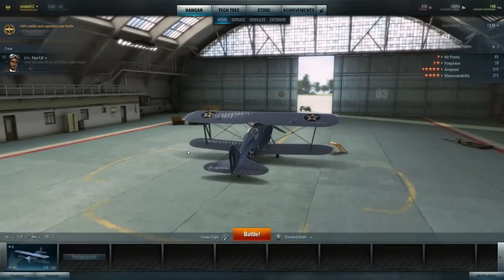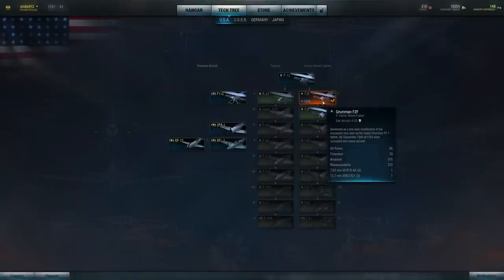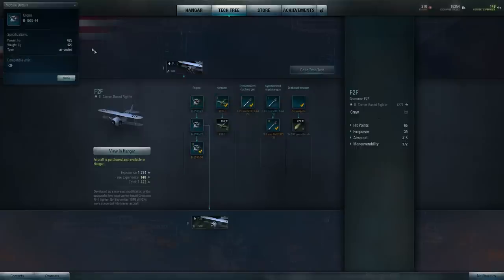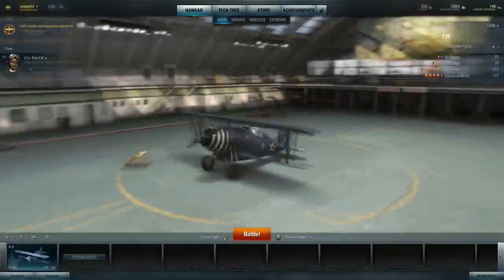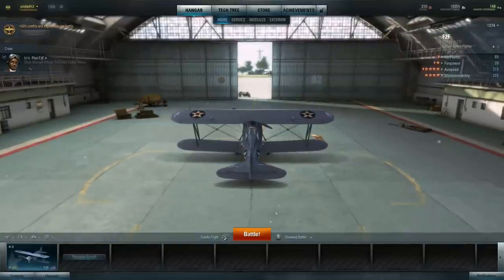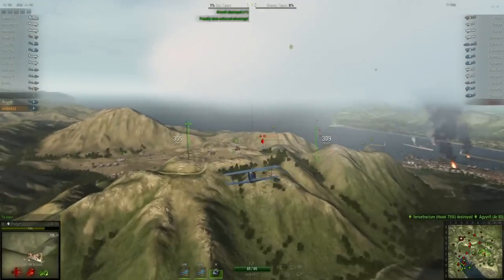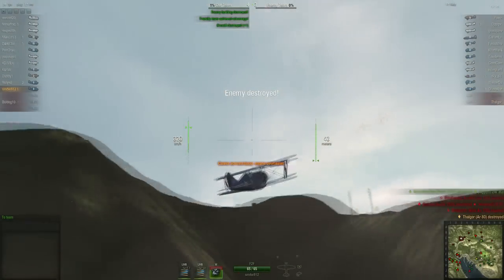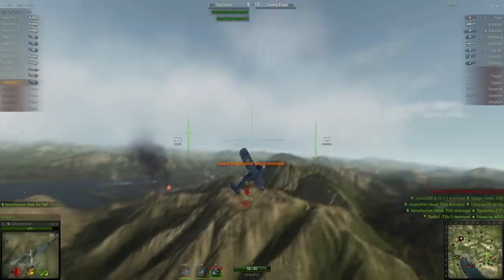World Of War Planes - Gameplay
World Of Warplanes I'm going to make a couple of videos on. Just to really test out the game and have some fun will doing so.